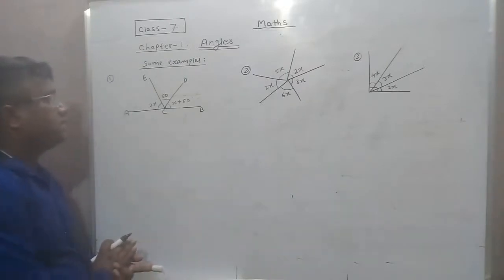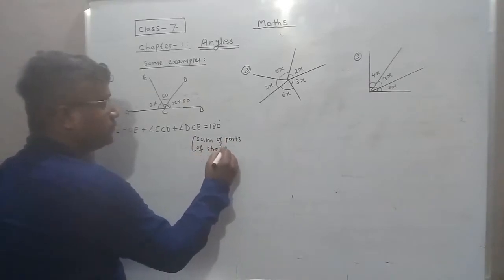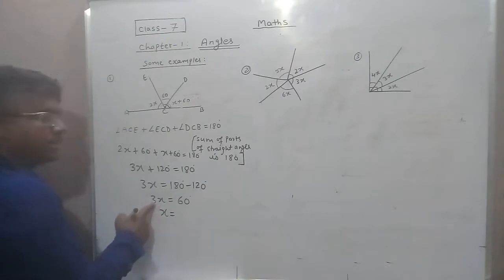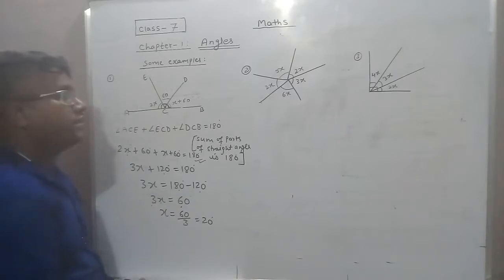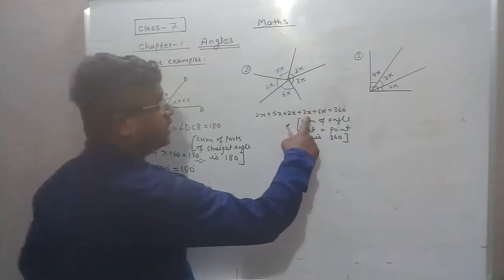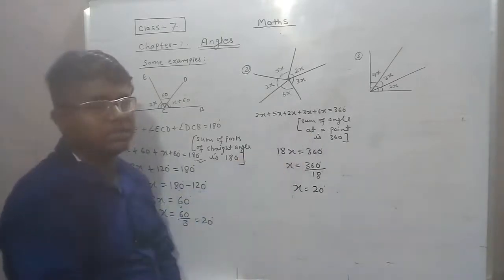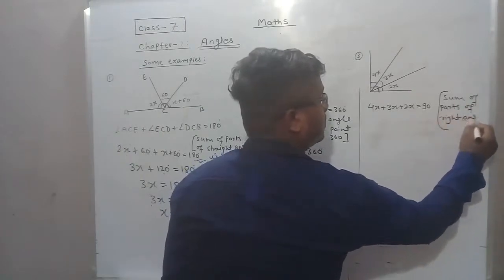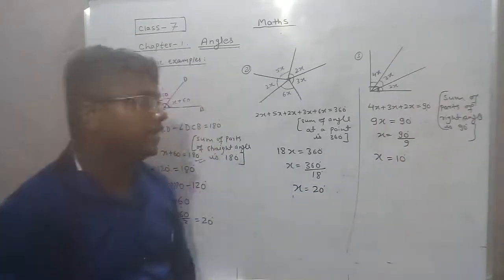Math Class7 Day22